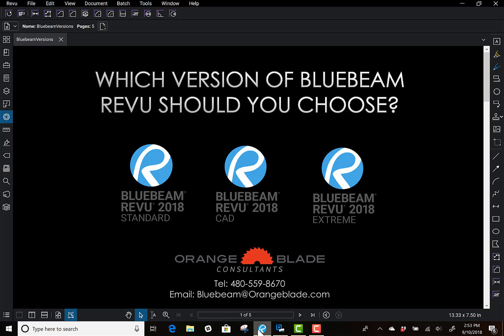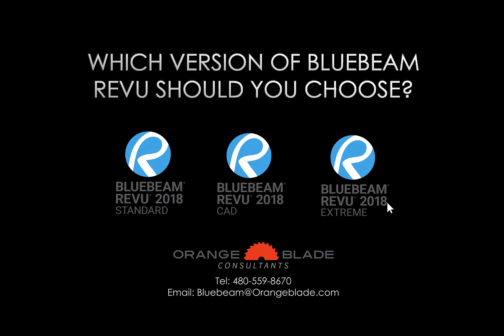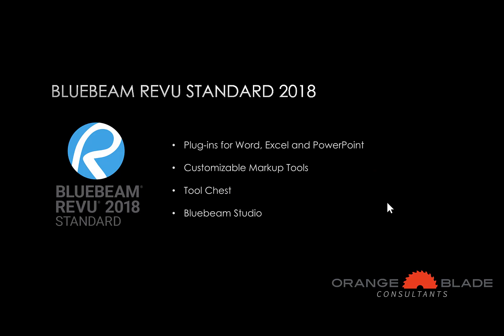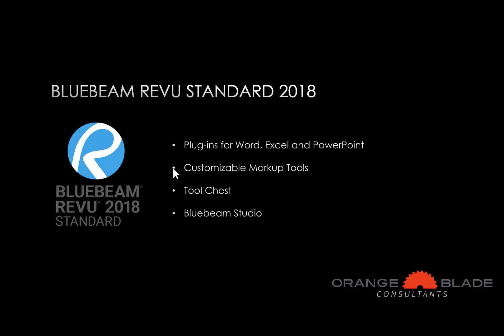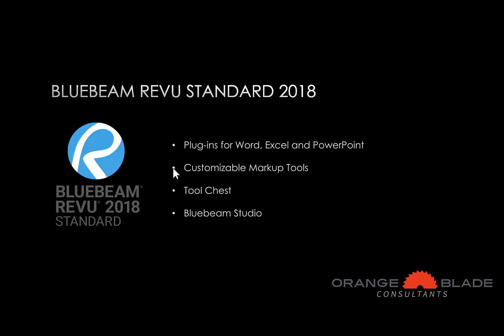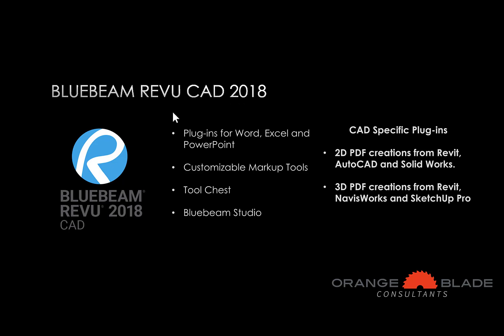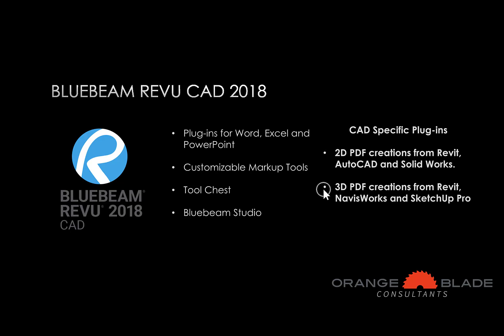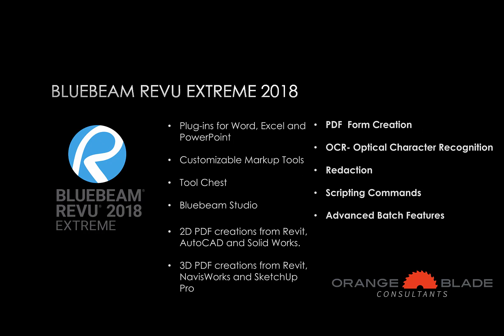Which version of Bluebeam Revu is right for you?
Need help deciding which version of Bluebeam Revu is right for you? Watch as Natalie Delacruz of Orange Blade Consultants Explains how to find the right version.